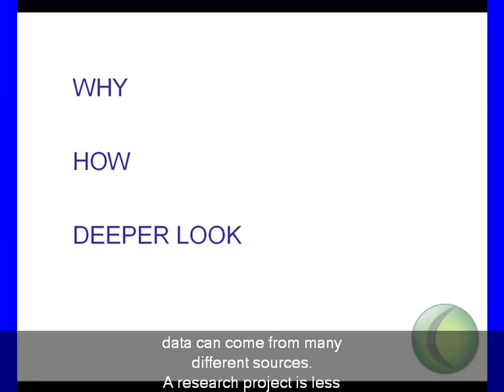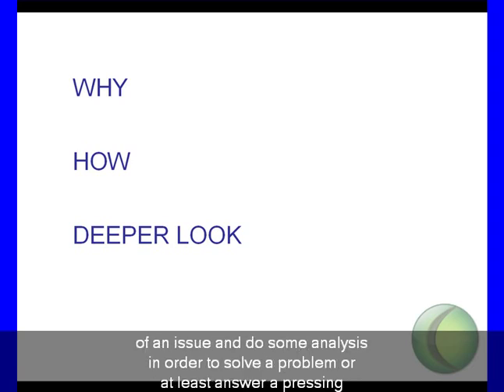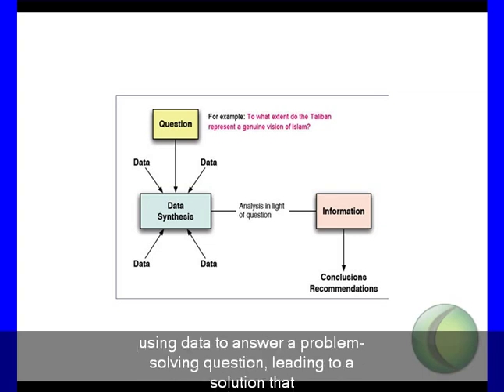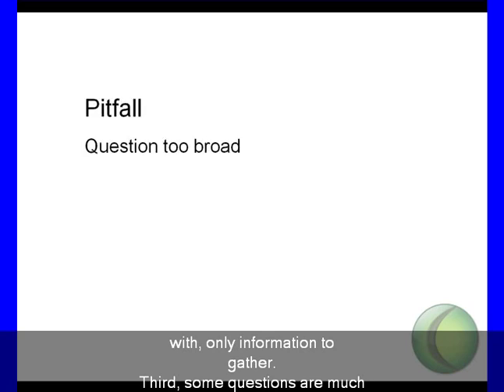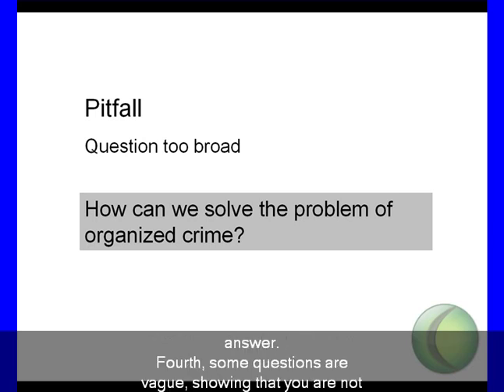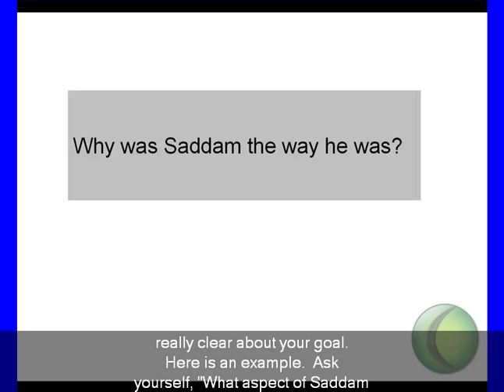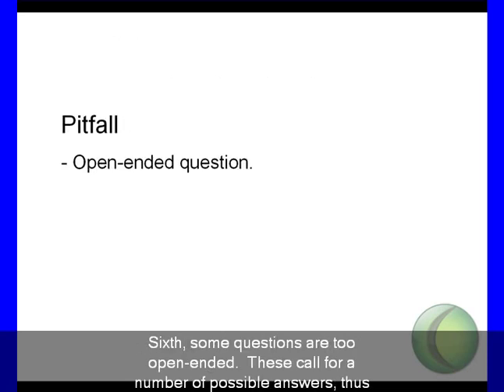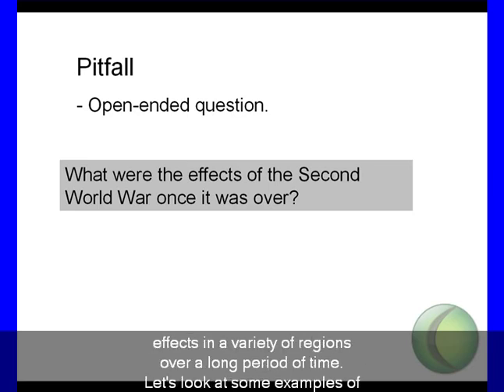Developing a good research question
Explores the thought and steps involved in developing a good research question and thesis statement.

Tutorial collaboratively developed by William Badke and Richard Baer on June 6, 2008 using Camtasia Studio 5. Approximately 3:47 minutes. The Camtasia Studio source file and .swf file for this tutorial are available from the ANTS repository at the University of Calgary